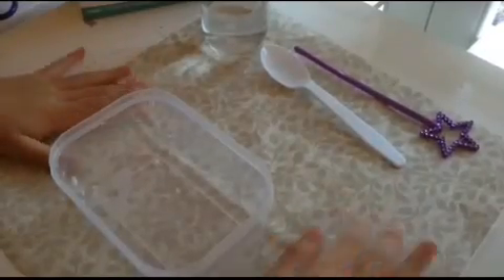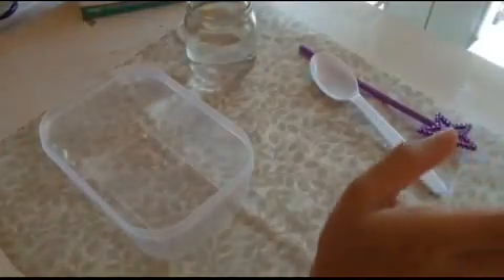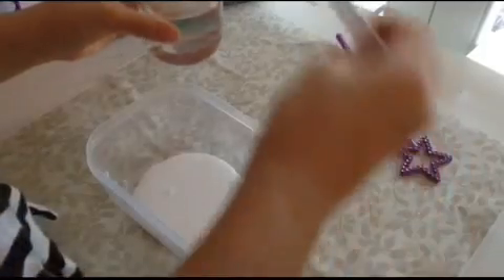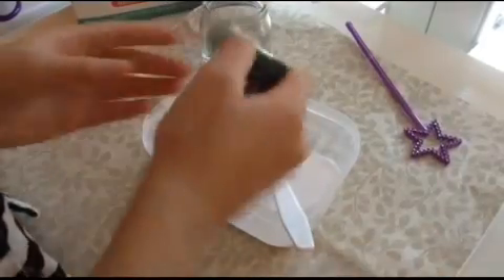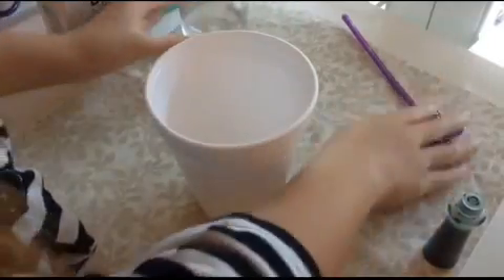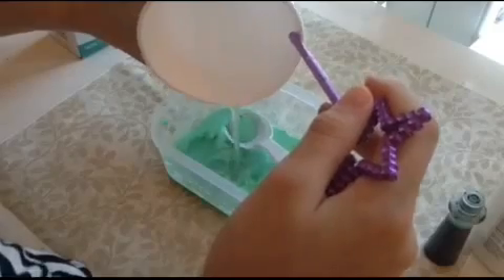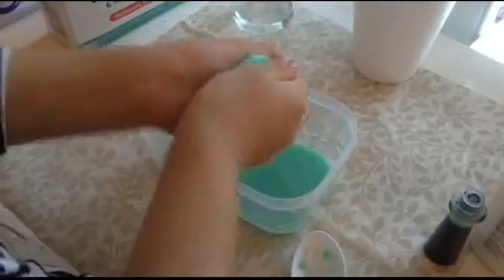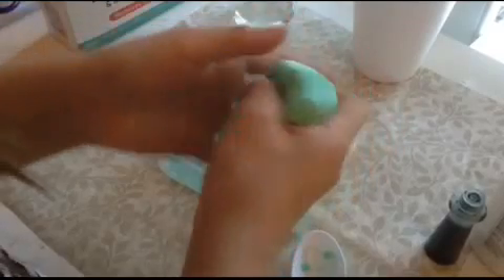How to make slime with borax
so fun and cool. You can use tide clothes detergent in a sub. for borax.